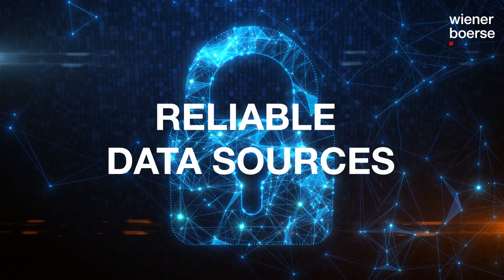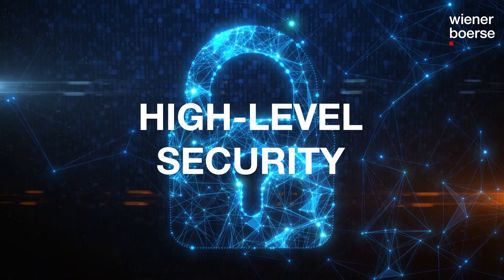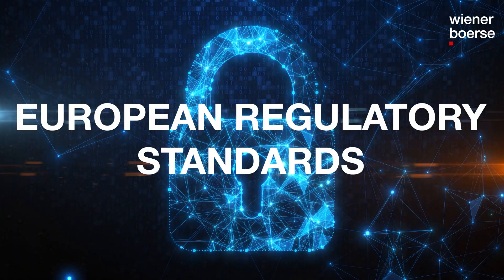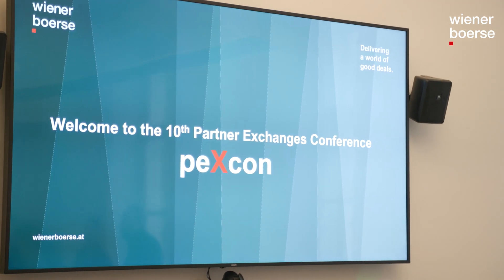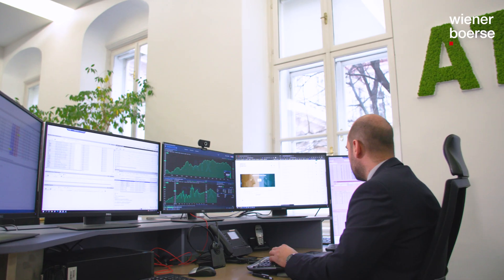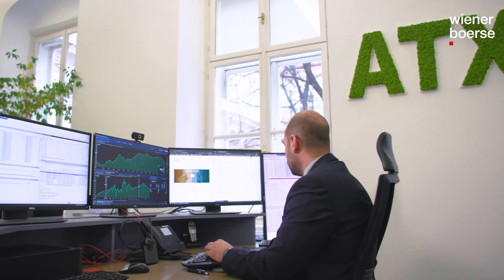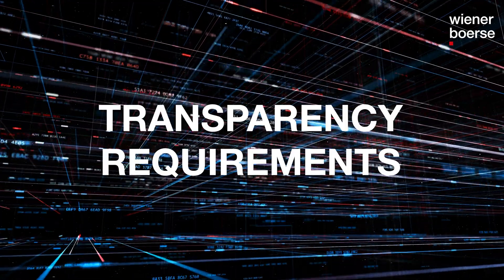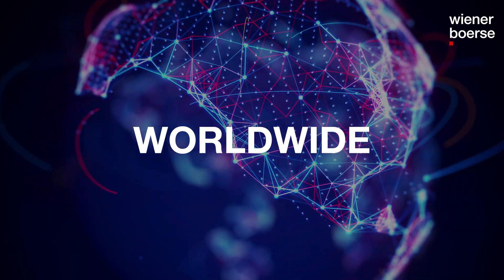Vienna Stock Exchange: Highly expertised IT system provider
Vienna Stock Exchange is the main IT system provider in its industry in Central and Eastern Europe. The exchanges of Budapest, Ljubljana, Prague and Zagreb place their trust in the high services quality and use the trading infrastructure of the Vienna stockexchange. All major international trading firms are linked to the trading system (licenced from Deutsche Börse).
Additionally, the Vienna Stock Exchange also offers surveillance and supervision, real time market data dissemination, index calculation and data warehousing as well as a MiFID II-compliant Advanced Publication Agreement (APA) solution for over-the-counter orders and trades.